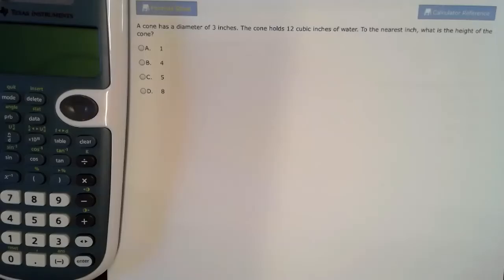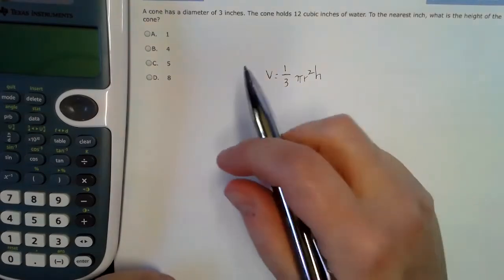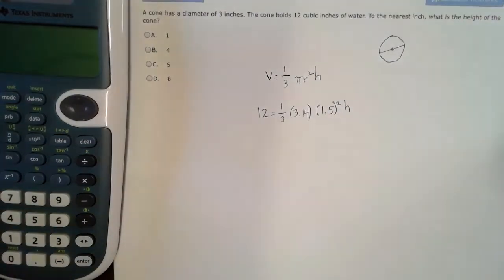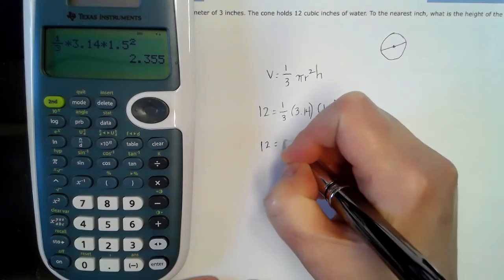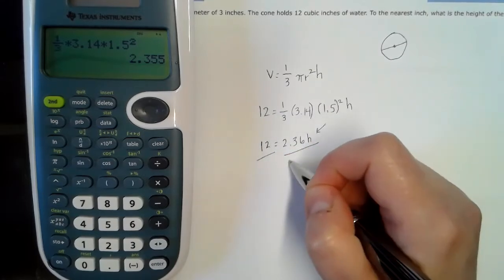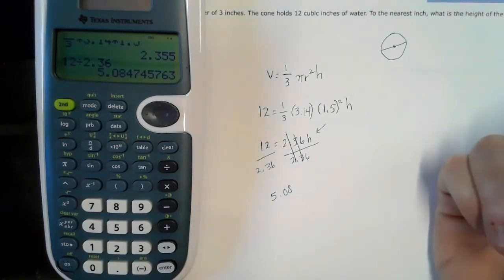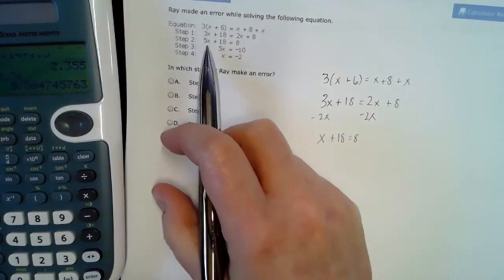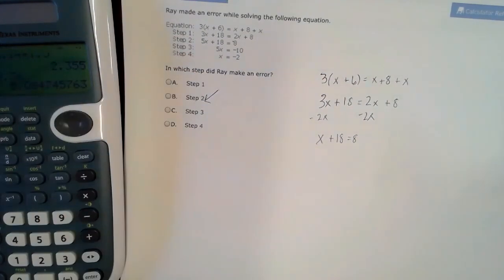Volume of Cone